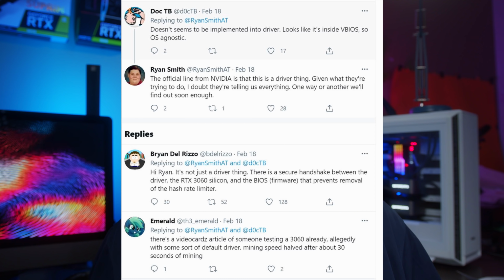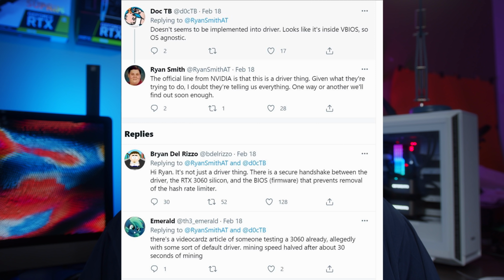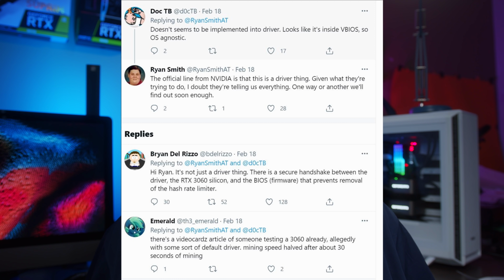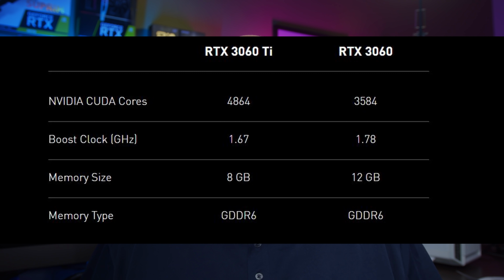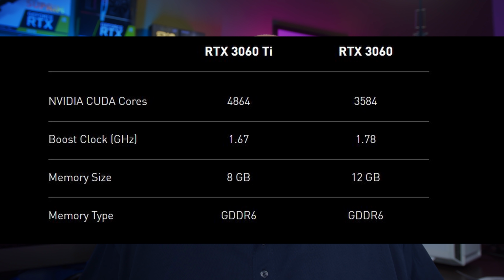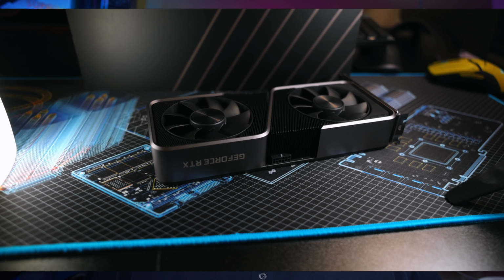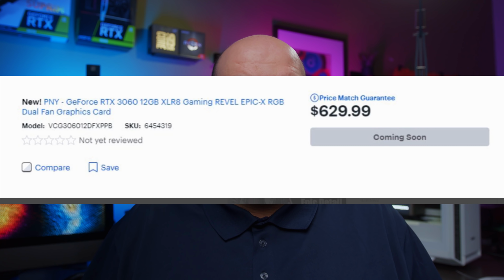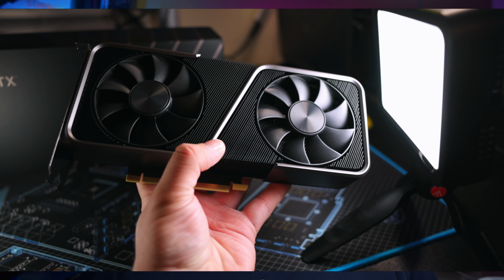Nvidia RTX 3060 LAUNCH GUIDE, WHERE TO BUY, RELEASE TIME, FIND STOCK!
Another Nvidia GPU launch is upon us, this time the RTX 3060 12GB - let's discuss the important things you need to know, as well as the launch time, and best places to get it.

Update: possible release time is 12pm eastern

00:00 Smash that like button!
00:30 Nvidia RTX 3060 12GB Launch
00:50 Important things to know about the GPU itself
01:00 Mining performance CUT IN HALF - will this help or hurt gamers?
03:00 Is the 3060 even good, vs the 3060 ti?
04:40 MSRP Prices will be insanely high, expect to pay high prices
06:25 When is it releasing? What time?
07:17 Where are the best places to get it?
07:30 Microcenter is still the best IF you have one locally, not everyone does
08:36 Places restock Many GPUs on launch day, so you may get lucky even if you don't get a 3060
08:47 if you don't have a local store, EVGA Queue system will be one of hte best ways
10:00 Best Buy has good anti bot measures, you may have a good chance there
11:20 Keep your app signed in, Apple pay, for faster checkout etc
11:49 Follow Twitter stock notification accounts, discord servers, etc
11:50 Newegg can be good, but stock goes super fast so you have to be quick
12:07 Any other places? Amazon? And International buyers - a lot tougher than the US So Good luck!